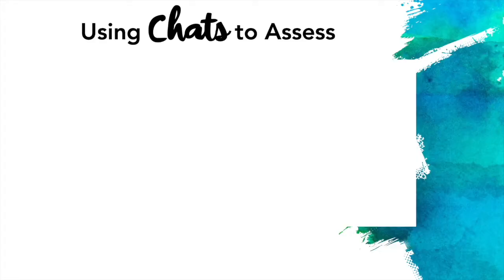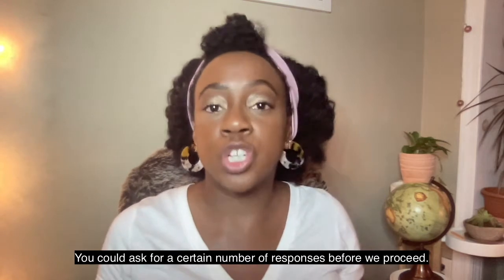Assessing Students Remotely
In this video, I discuss 6 ways to assess students remotely.